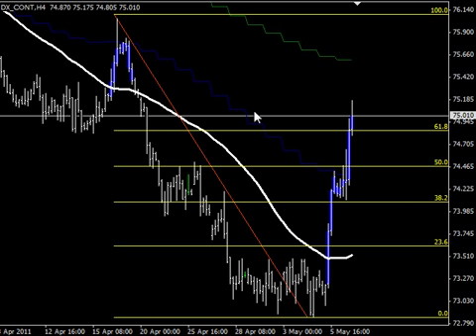May 08 11 Dollar Index and Forex Review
Break-out potential after USD consolidation. Reversal time?